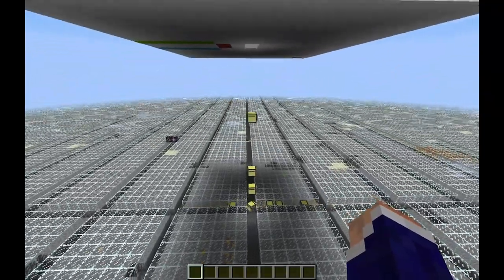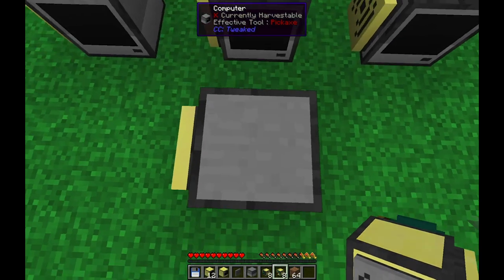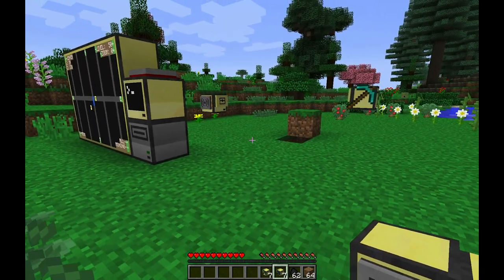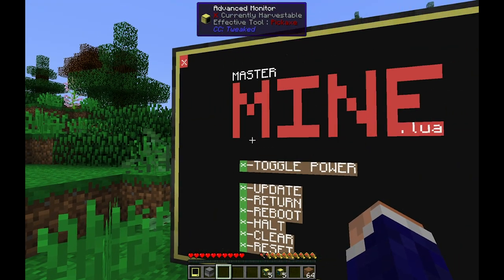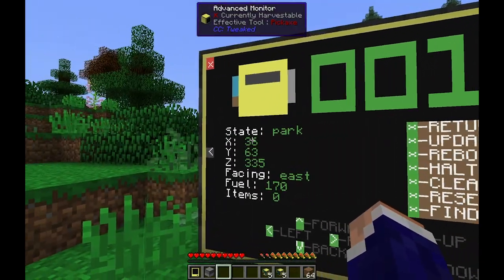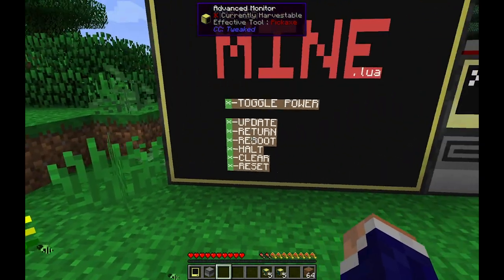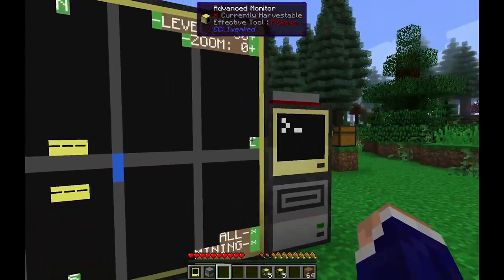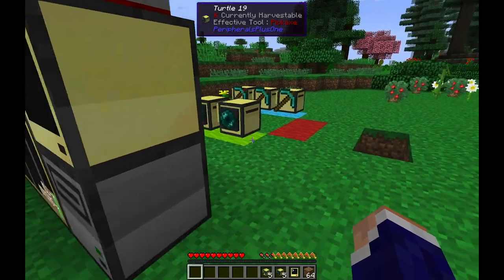TUTORIAL: Fully automated strip mining in Minecraft using ComputerCraft Turtles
Learn how to make robots mine for you!!! (Now possible in 1.16)

0:00 Intro
0:45 Requirements
2:38 GPS & Repeater Setup
4:40 Hub & Turtles setup
9:35 How to Use
21:29 Pocket Computer Setup
22:57 User Commands
23:54 Other stuff
24:55 Power On!
26:54 Safe Mining
28:40 Outro